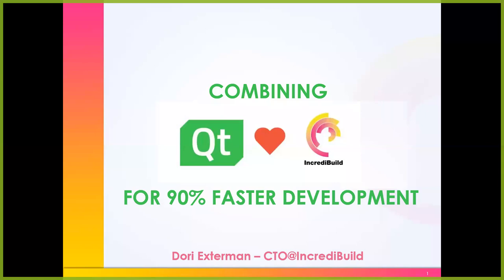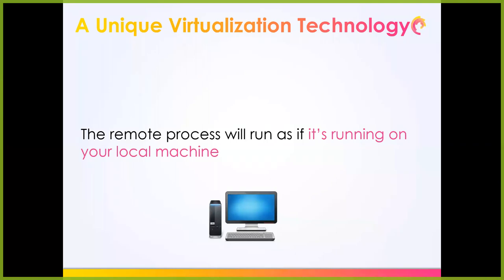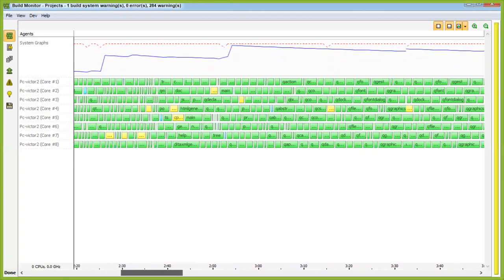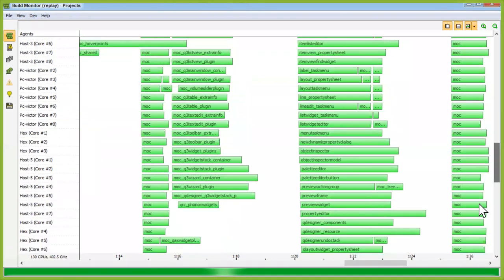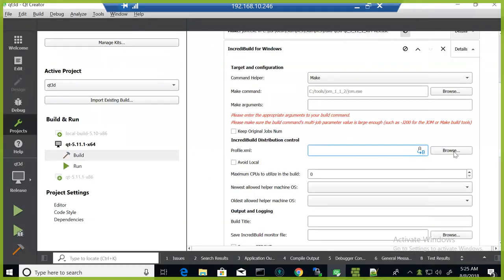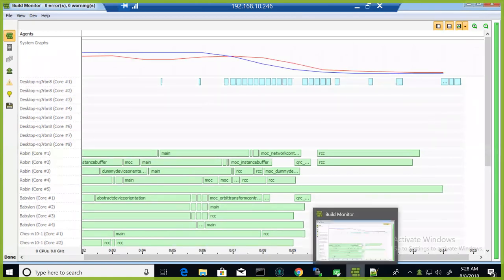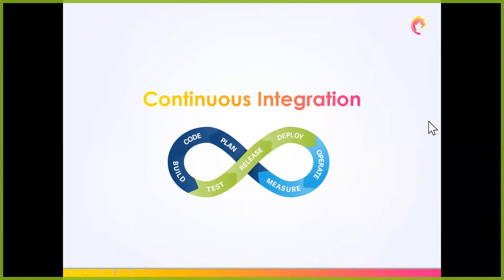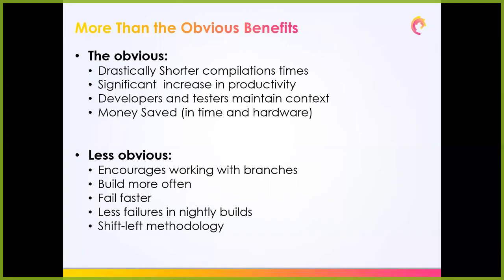How to Compile up to 90% Faster by Combining QT With IncrediBuild [Webinar]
Qt's C++ framework saves you time and effort, but you can develop even faster by throwing IncrediBuild into the mix. Learn from actual use cases how IncrediBuild's parallel computing technology empowers Qt users to accelerate their code and mock compilations.